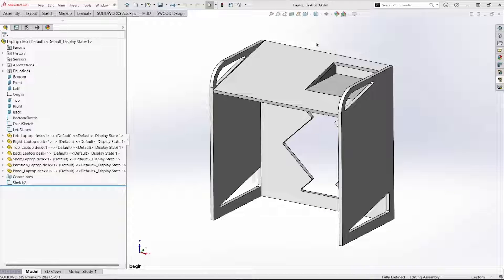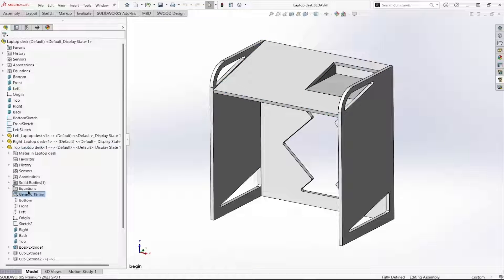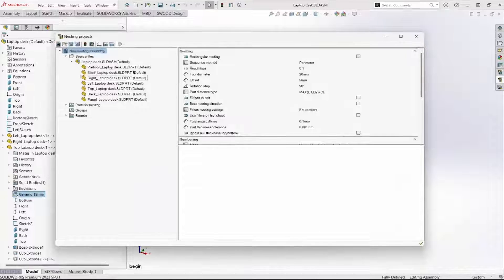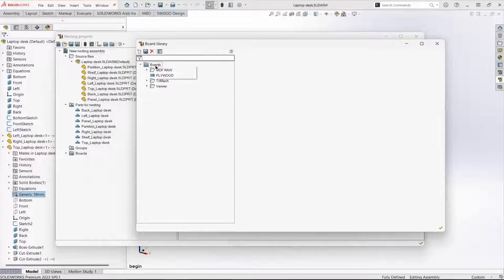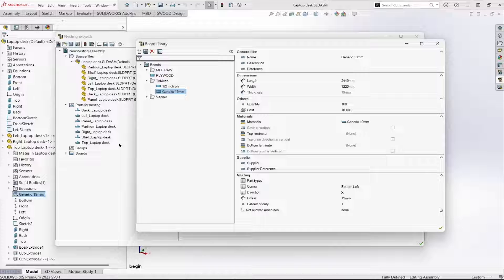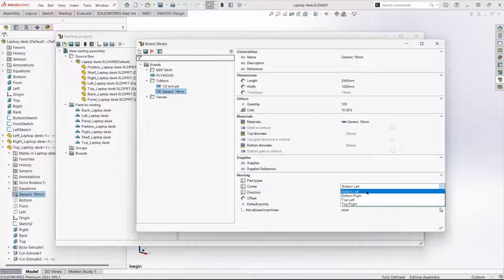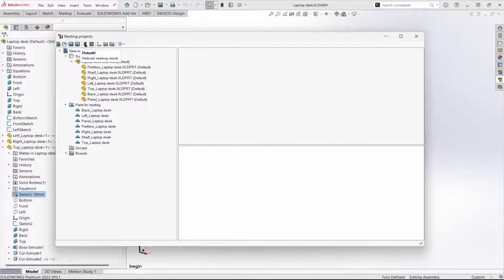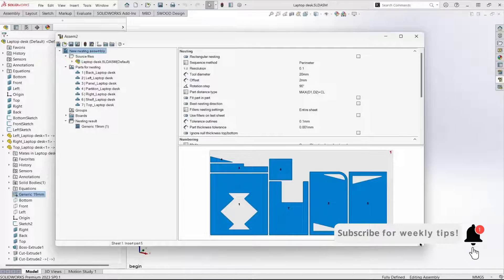What is SWOOD Nesting and the Boards Library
SWOOD Nesting is a separate SWOOD module that requires SWOOD
CAM. Check out this video to see how nesting works by initiating a nesting command in order to nest all of the parts within the assembly.